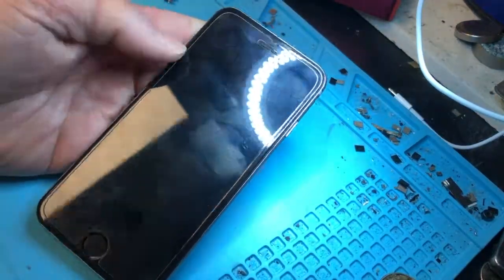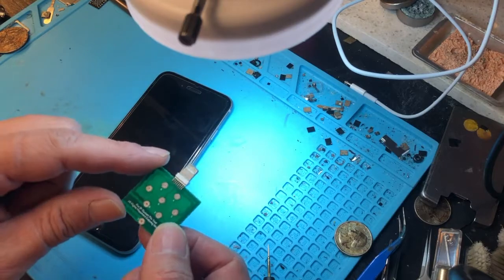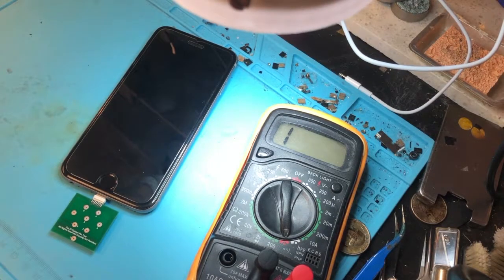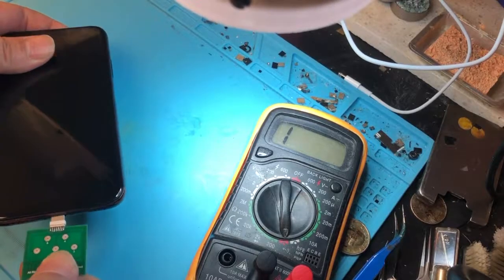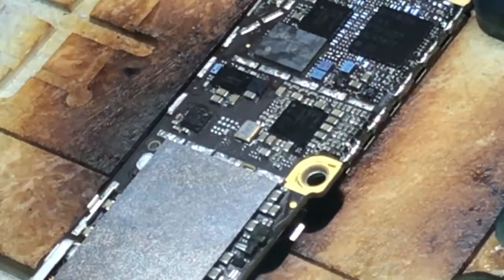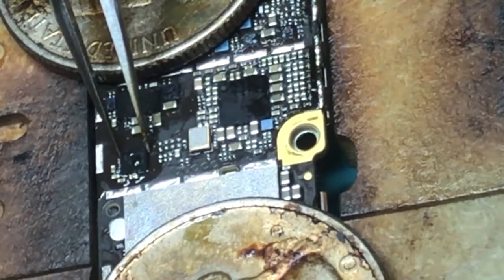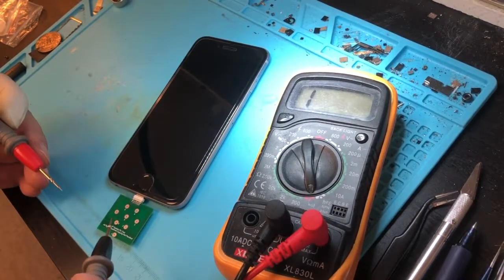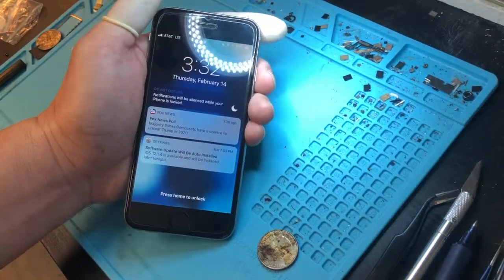Testing iPhone charging IC (U2) Tristar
This video is to show you how to determine if your phone's charing IC or port is bad.
There are 8 pin on the port and all the pin except 4 and 8 should show positive number if the port if they are good. if these numbers are good, yet doesn't charge then suspect battery or port itself.  There are exceptions where all the numbers are good yet IC is bad.